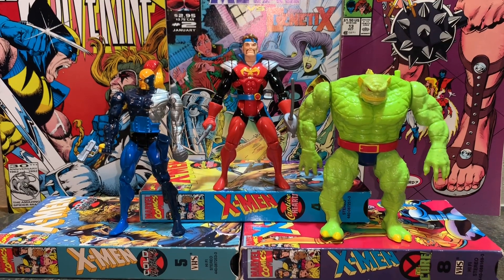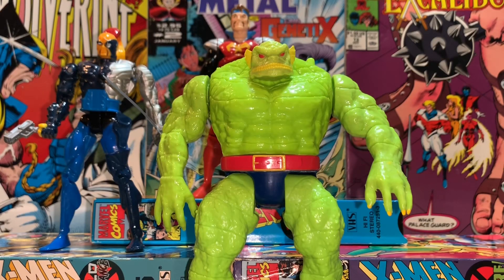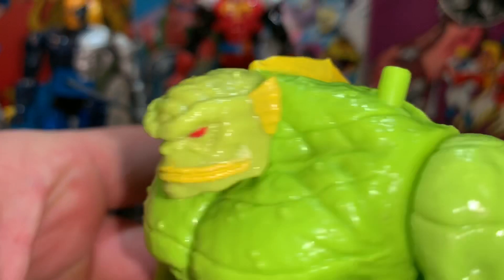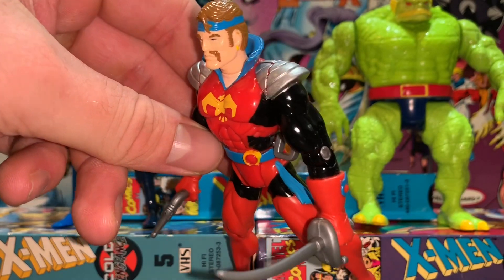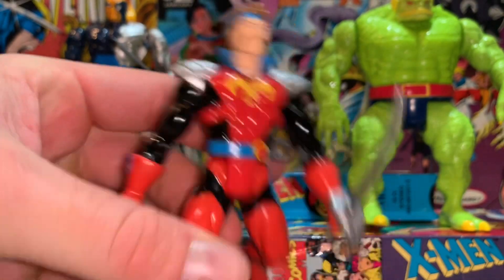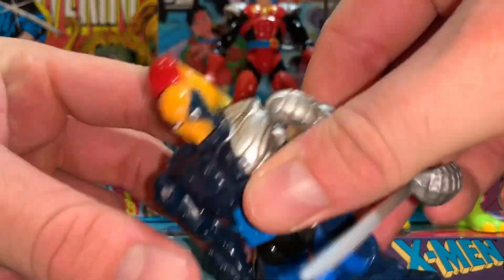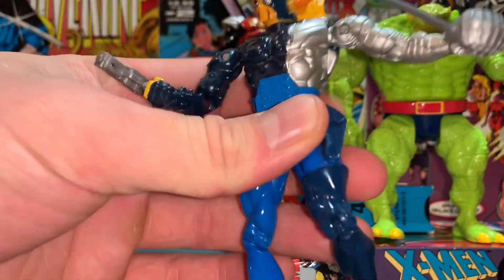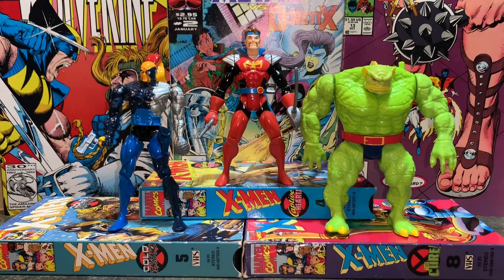ToyBiz StarJammers Marvel Figures!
90’s Toy Biz Marvel’s X-men StarJammers team figures. Raza, Corsair, and Chod.